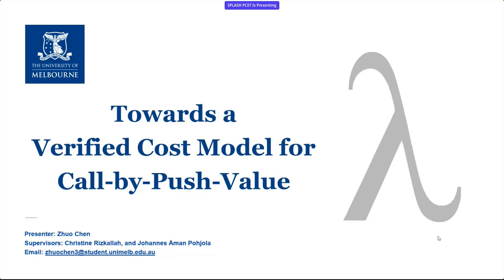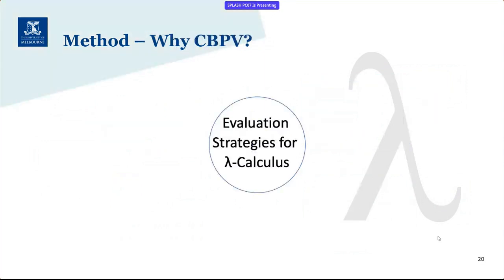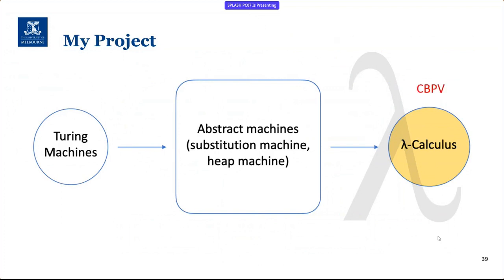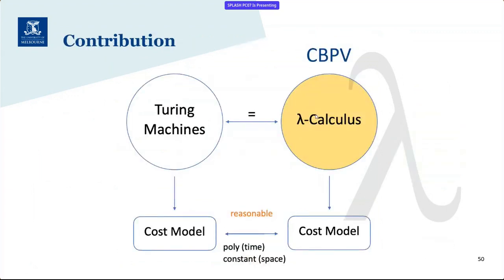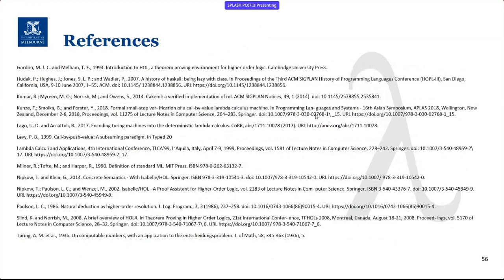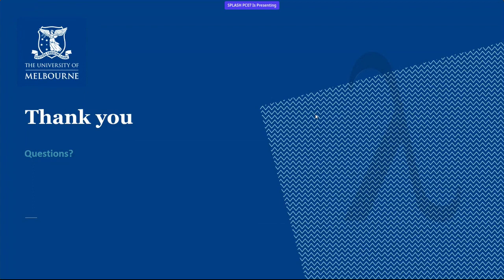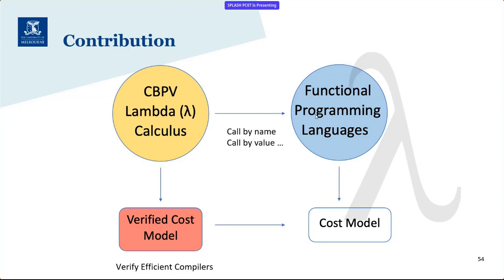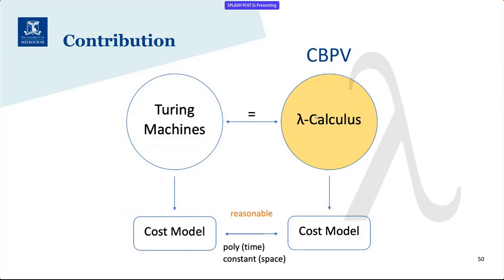[Doctoral Symposium] Towards a Verified Cost Model for Call-by-Push-Value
Lambda-calculus is a fundamental model of computation. It provides a foundation for functional programming.
Therefore, developing an effective cost model for the lambda-calculus is essential for analysing the complexity of functional code.
The call-by-push-value lambda-calculus allows specifying various evaluation strategies within the same calculus. This enables programmers to specify how they want their program to evaluate within the calculus.
There has been ongoing research in developing cost models for the lambda-calculus with various evaluation strategies.
Our project aims to extend this line of work by providing an effective
verified cost model for the call-by-push-value lambda-calculus in the HOL4 theorem prover. As a result, it will allow formal verification of the complexity of functional programs.